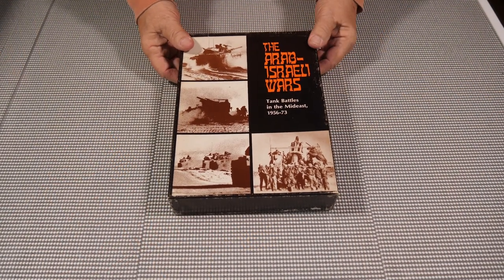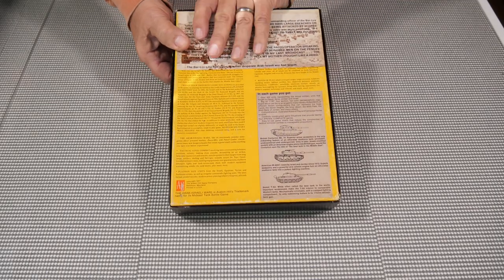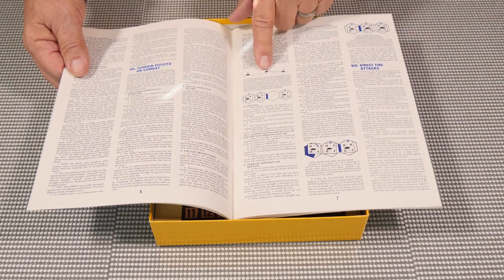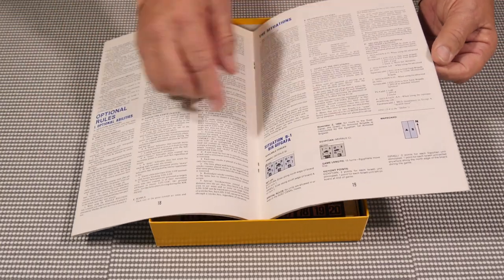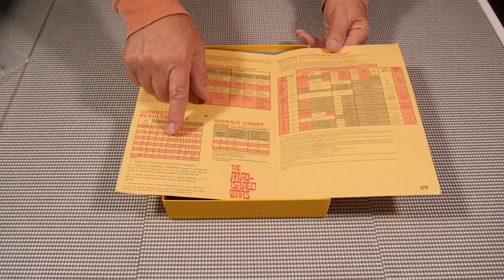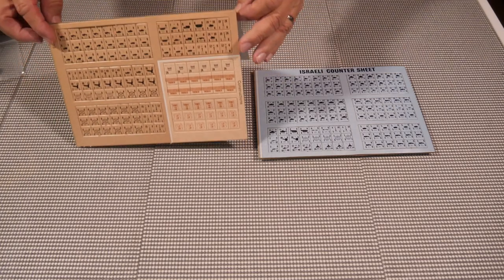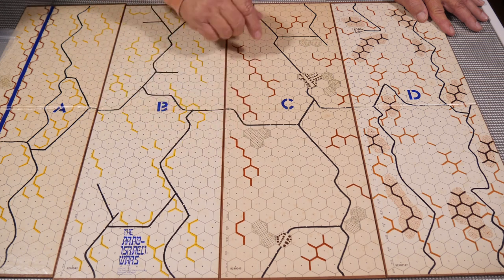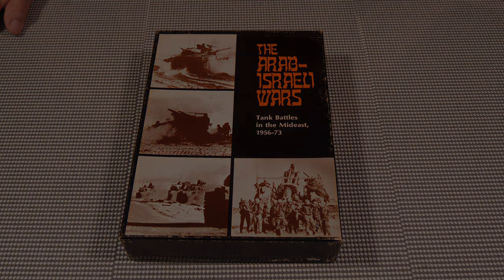Arab Israeli Wars by Avalon Hill - What's inside the box!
In this video I take a look at The Araf-Israeli Wars and what you should expect to get in the box if you should purchase one used.  I also talk about how I use to play this game back in the late 70's.  Enjoy.

This will keep you up to date on all the game I am reviewing.  Thanks

Game tools
2mm Radius Deluxe Corner Punch Cutter
2.5mm Radius Deluxe Corner Punch Cutter
2mm Radius Heavy Duty Corner Punch Cutter
2.5mm Radius Heavy Duty Corner Punch Cutter